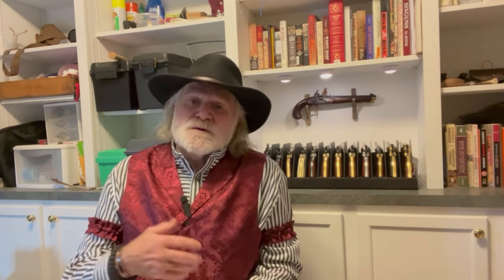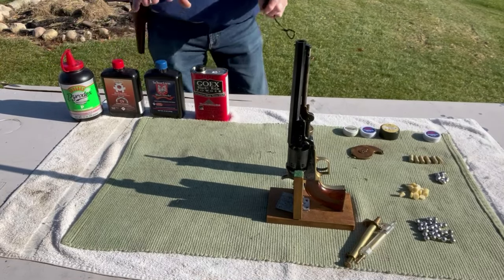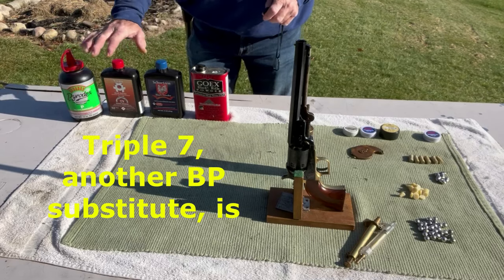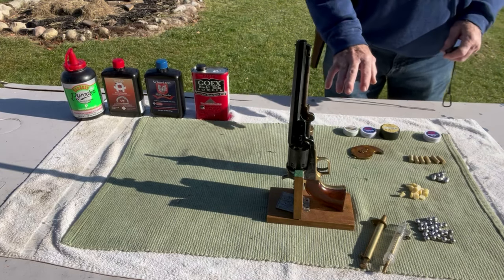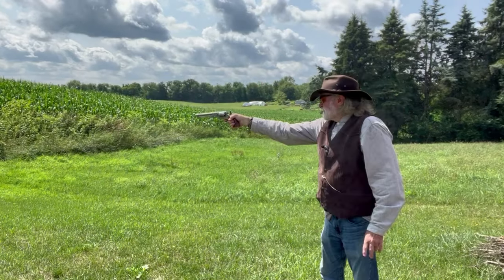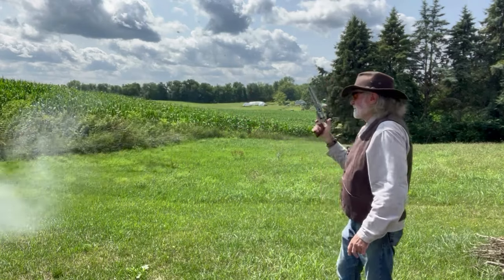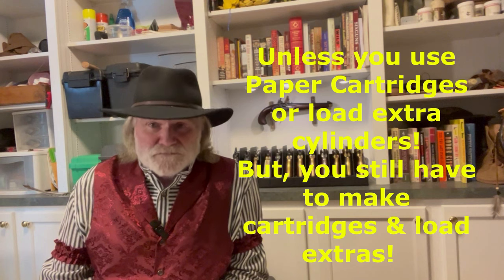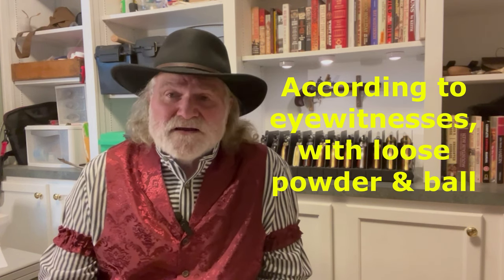3 CHALLENGES I wish I'd Known as a New Cap & Ball Shooter!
This video discusses 3 major challenges all new cap and ball shooters must embrace to fully enjoy the hobby.  I also give ways of approaching these challenges that will guarantee success!

FYI:  This  is a Cap and Ball revolver video and does not discuss conversion cylinders, etc.